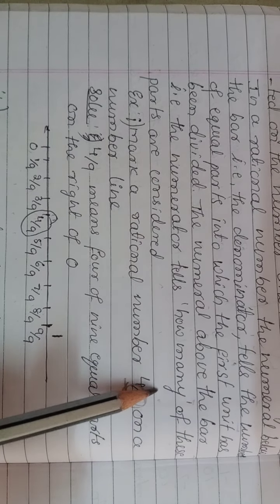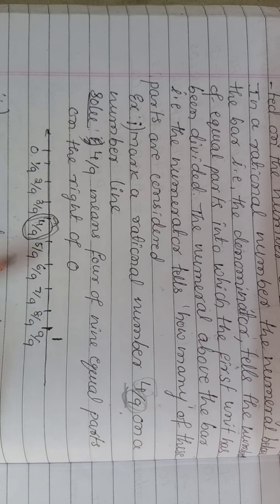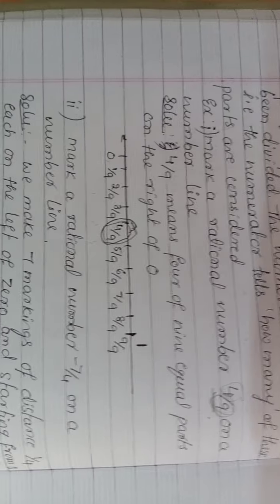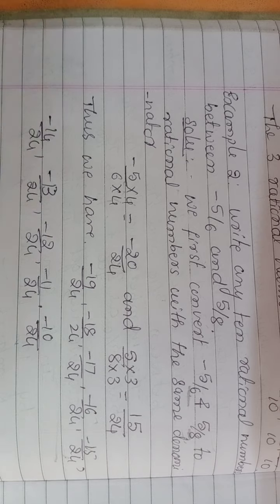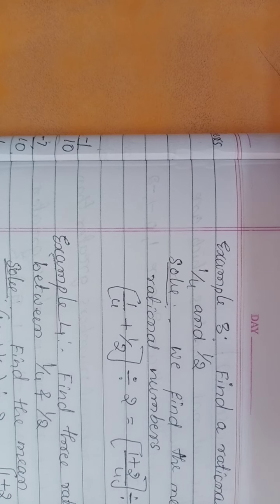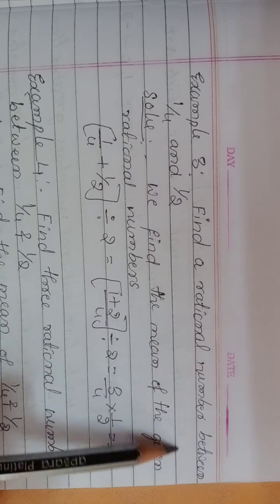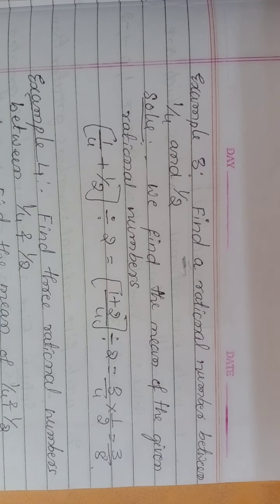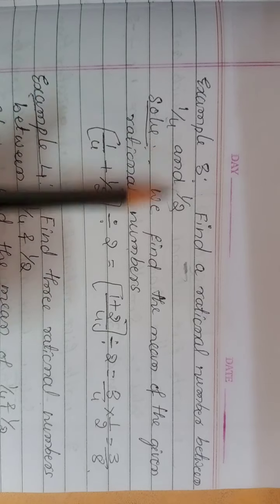locating rational number on number line